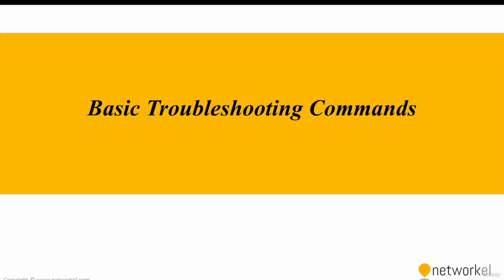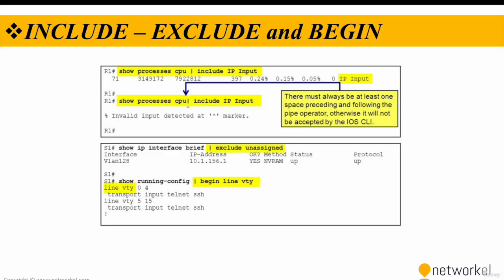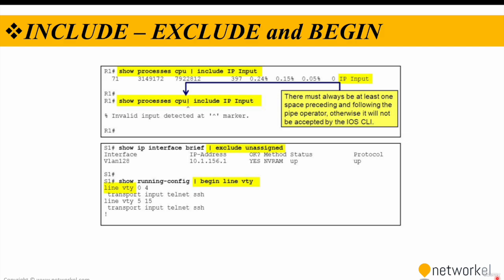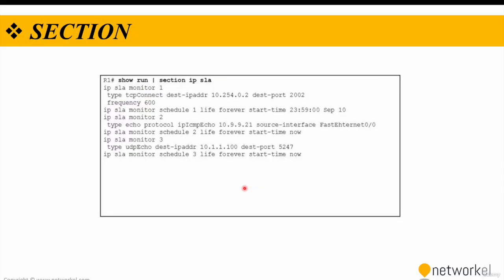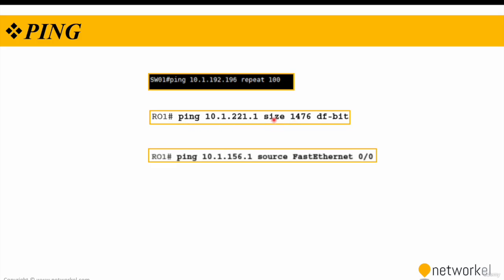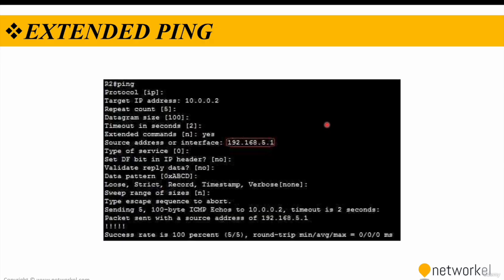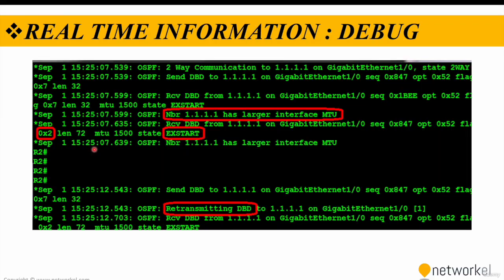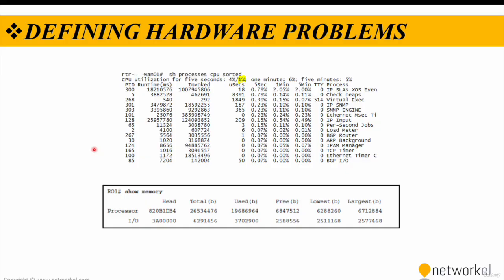54. Basic Troubleshooting Commands.